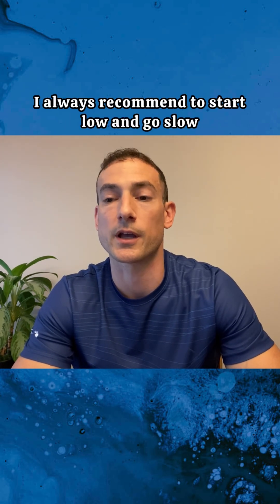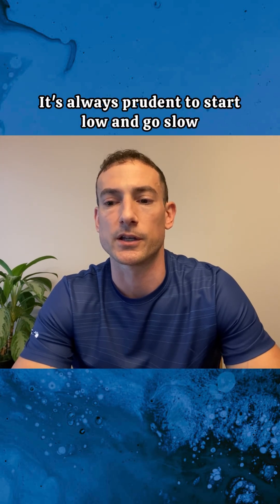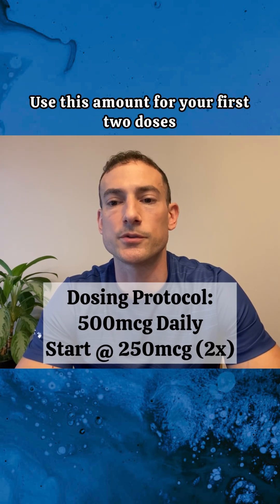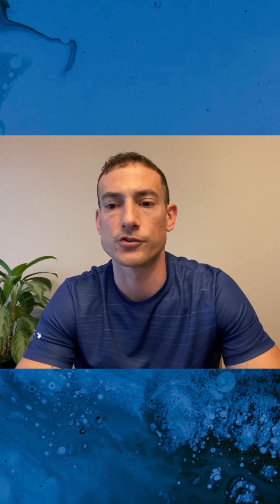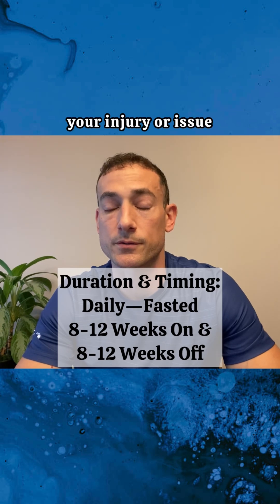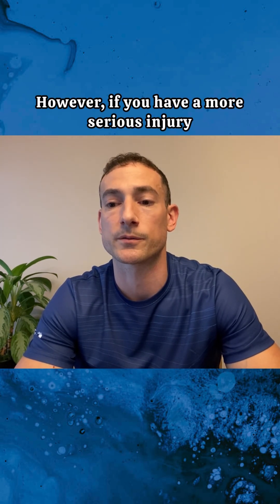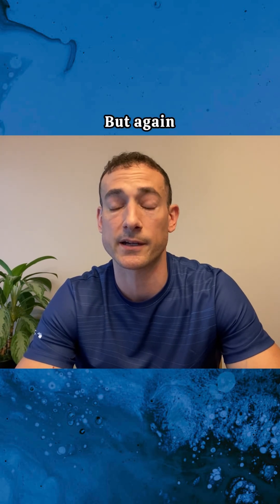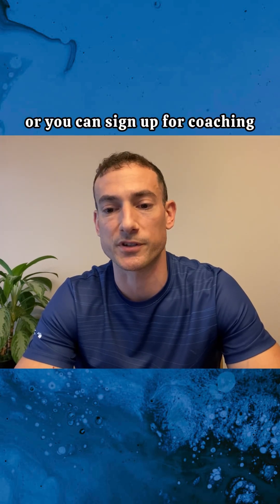How to Use BPC-157 Peptide | Dosage, Timing, and Usage Guidelines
Learn the essentials for using BPC-157: recommended dosage, timing, and duration of use for this healing and regenerative peptide.